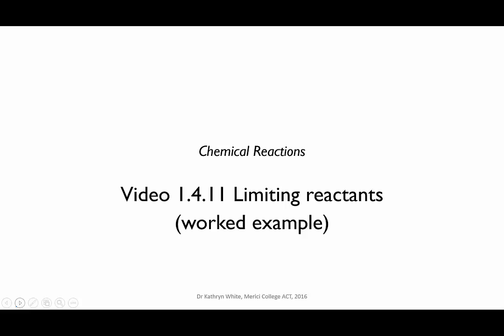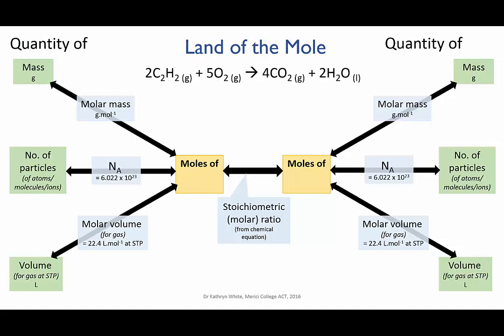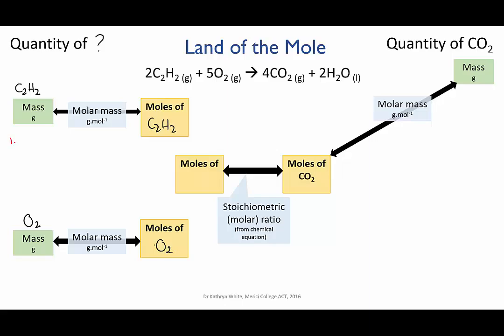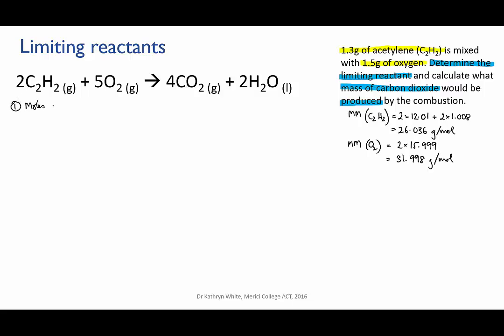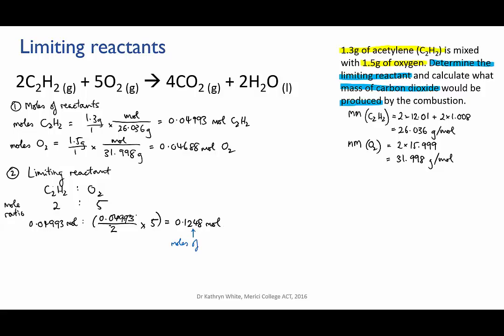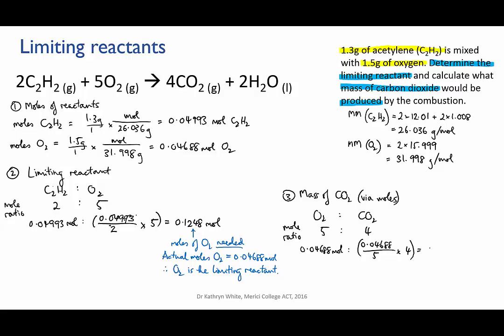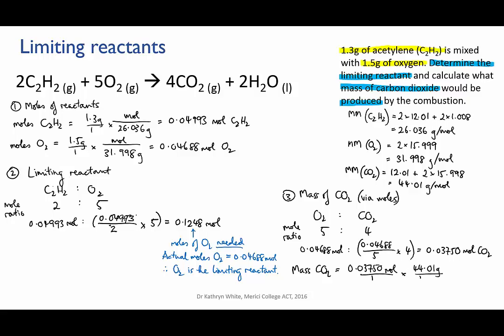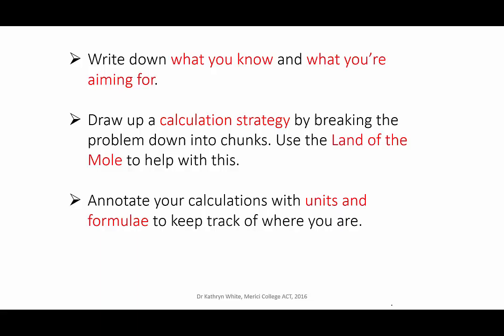1.4.11: limiting reactants (worked example)